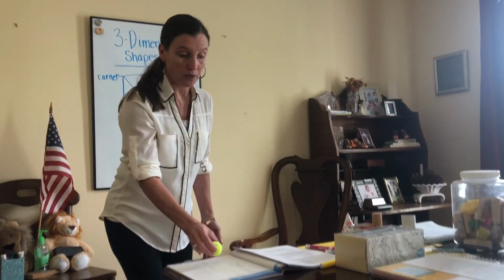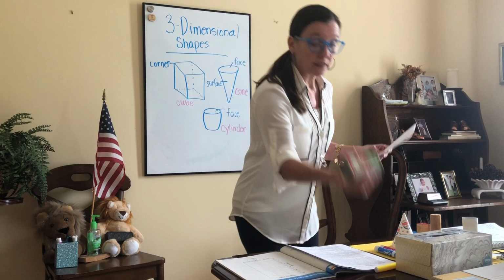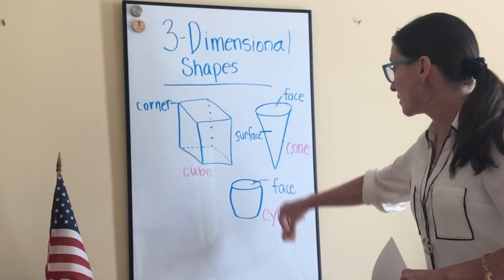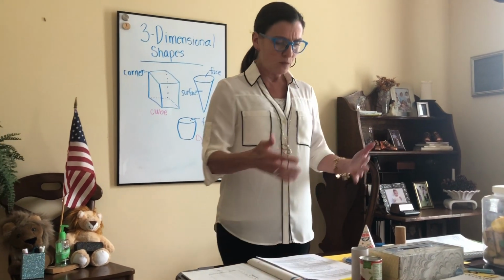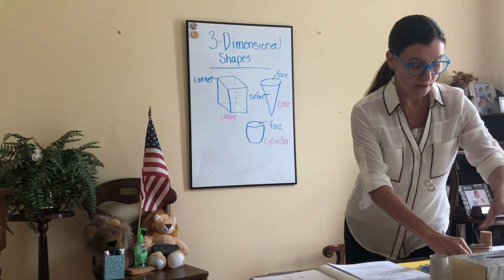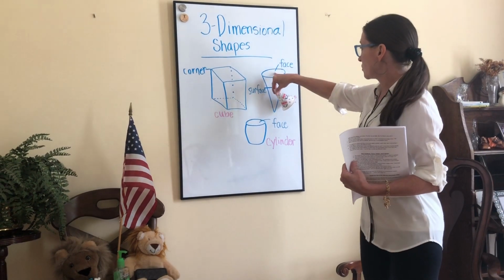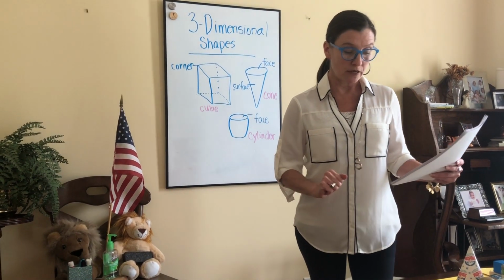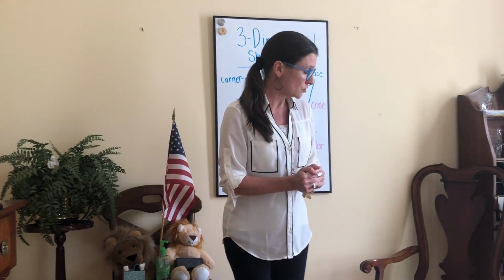3-Dimensional Shapes 4-23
Household items are 3-dimensional shapes!